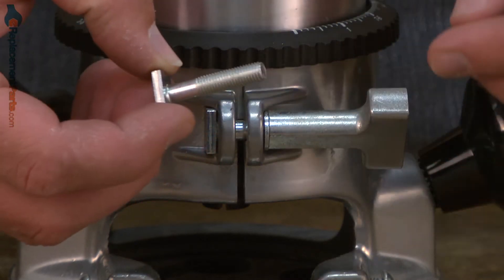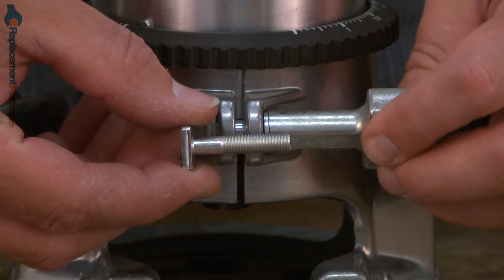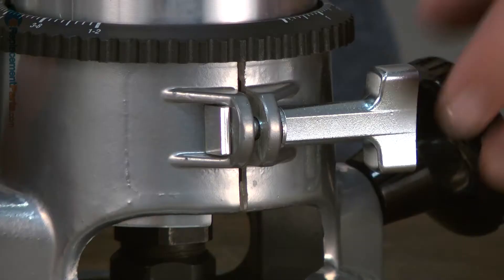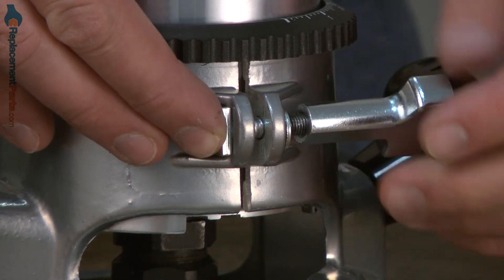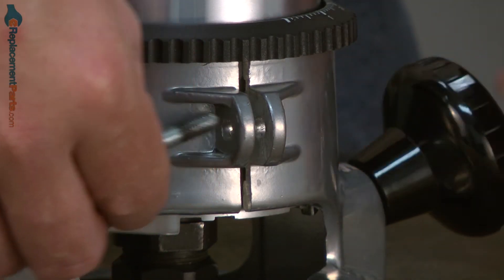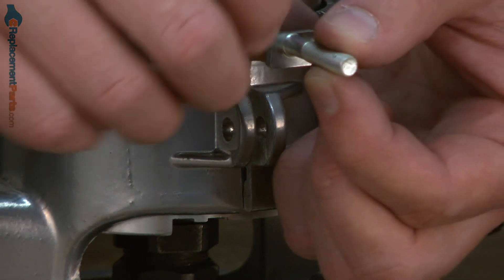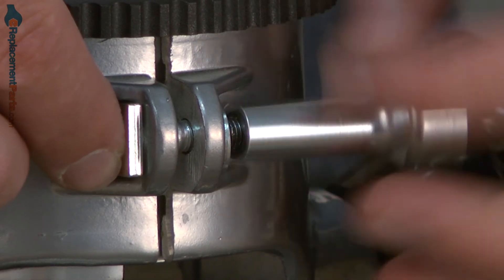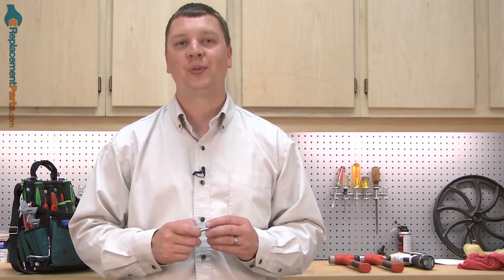Router Repair - Replacing the Clamp Screw (Porter Cable Part # 685526)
Click here for more information on this part, installation instructions and more.

This particular screw is specific to Porter Cable manufactured brands, including Porter Cable and Black and Decker. To find a base clamp screw specific to your model, visit eReplacementParts.com.

If your router is showing any of these symptoms; replacing the clamp screw could solve your problem:

1) Motor is loose in base
2) Clamp screw threads are stripped
3) Clamp screw is damaged or missing

Tools used for this repair/replacement:

1) None required.

[ VIDEO TRANSCRIPT ]

Hi, I'm Mark from eReplacementParts.com.  In this video, I'm going to show you how to replace the base lock screw on a Porter Cable 690 router.  The base lock screw is a special screw designed specifically to secure the router’s base to the motor. The thing that makes it special is the edges on the screw; it fits exactly into the base; so that the screw can’t rotate as you tighten the knob.  If the screw becomes stripped or if you lose it or it's broken, you'll need to replace it. Replacing the base lock screw is easy to do and we're going to show you how.  Base lock screws, as well as many other parts, can be found on our website.

Let's get started. I'll begin by removing the thumb screw. After the thumb screw, there should be a washer and then the special screw just backs away from the base. Now, I can install the new special screw.  You'll notice on the screw that there's a flange on one side and not the other. That flanged side should go against the router; next the washer, and I'll replace the thumb screw.

And that's all it takes to replace the base lock screw on your Porter Cable 690 series router.

[ END TRANSCRIPT ]